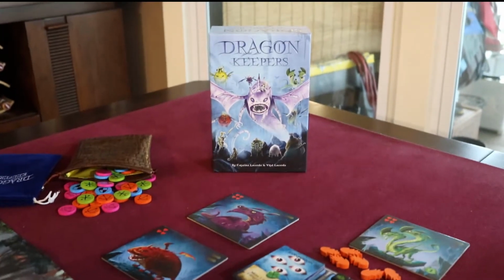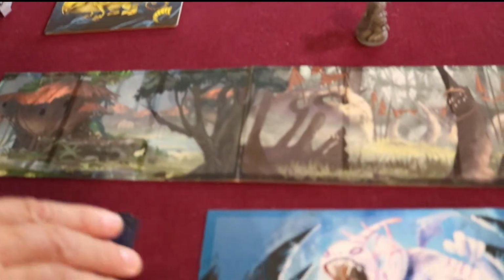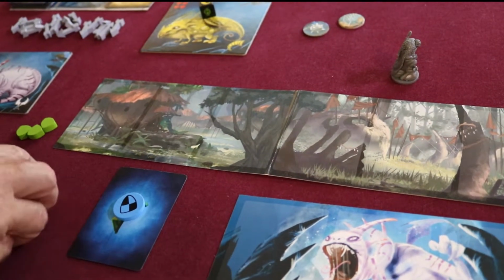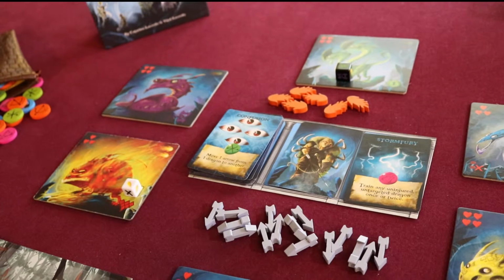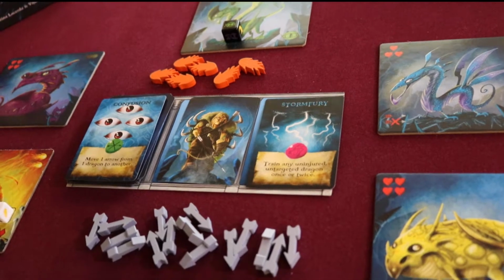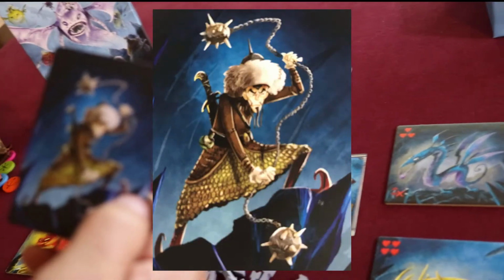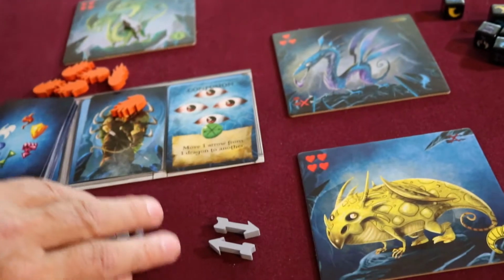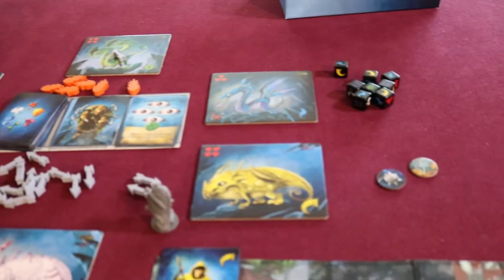Dragon Keepers Deluxe Co-op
Dragon Keepers is a great new game by Catarina and Vital Lacerda.  Highly adjustable difficulty level makes this game fun for all ages!